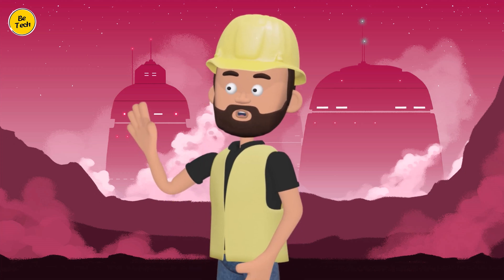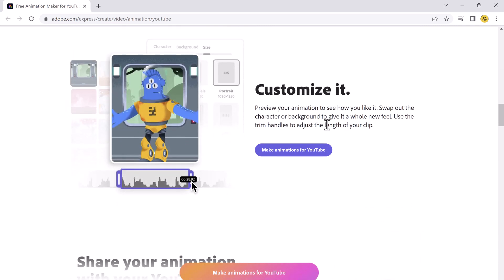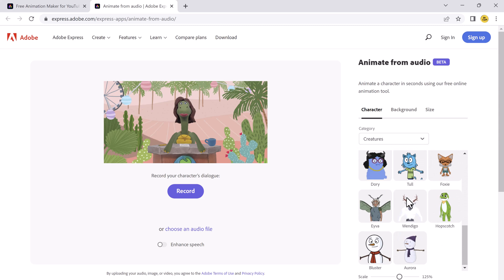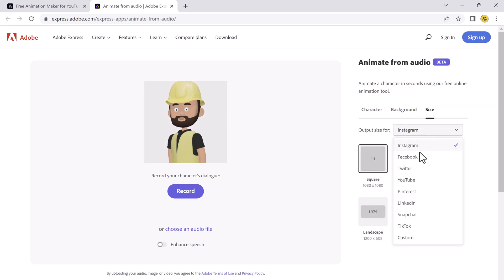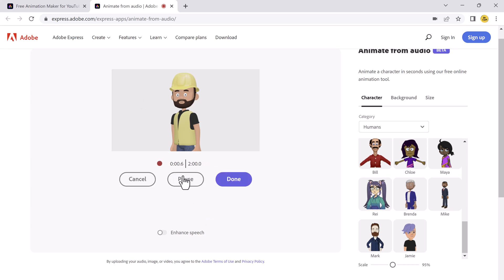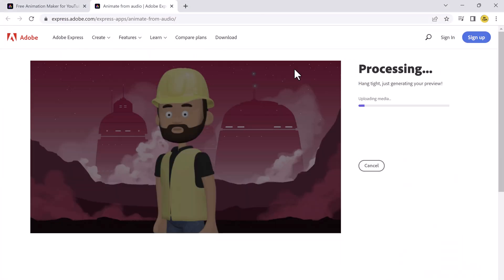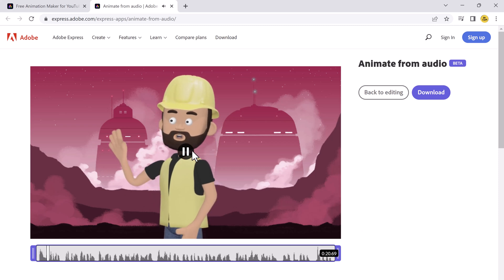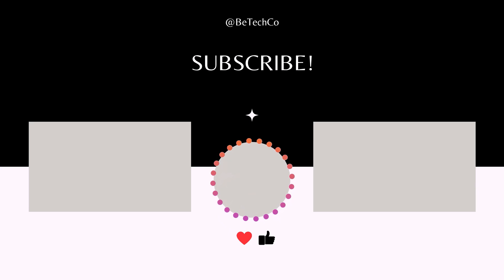How to Create FREE Animated videos with AI | Free Animation Maker for YouTube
how to create free animated videos with the help of Artificial Intelligence (AI). With the advancements in technology, it's now possible to produce high-quality animated videos without spending a fortune. We will walk you through the process of using an AI-powered platform to create stunning animations for your social media channels, presentations, and other projects. You don't need any prior experience in animation or video editing to follow along. So, let's get started and unleash your creativity with AI!